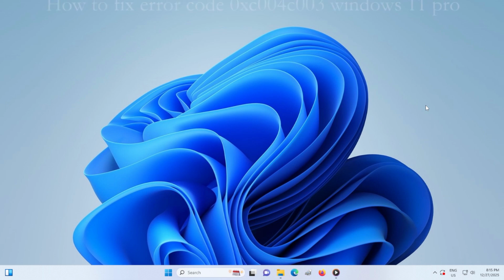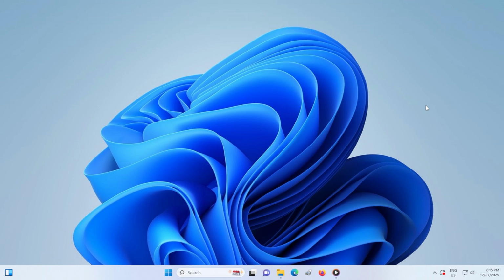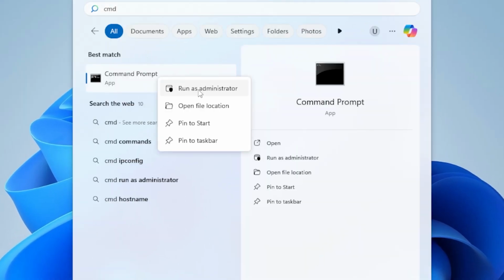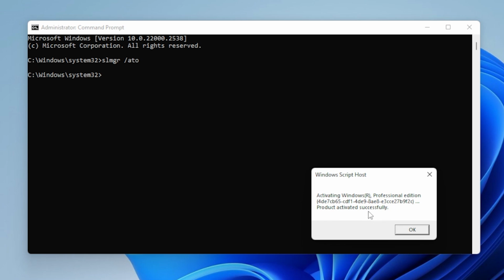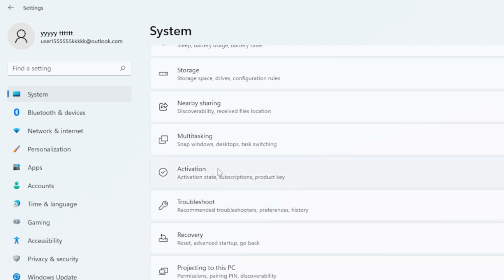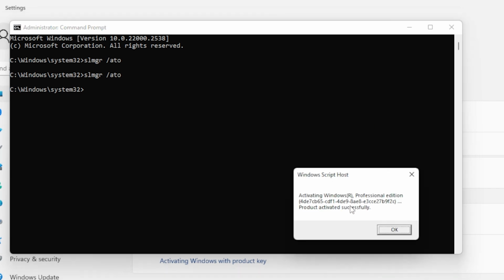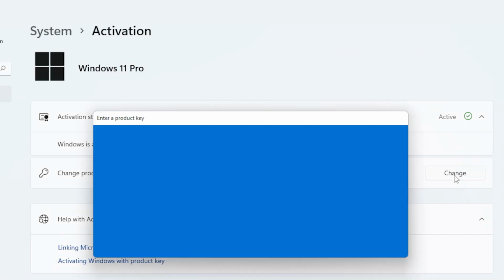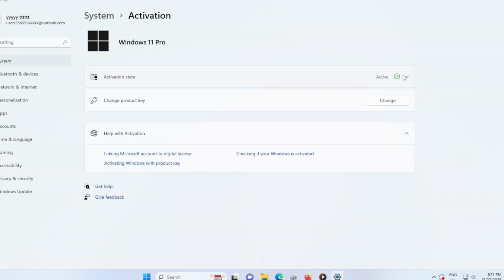Fix Windows 11 Pro Activation Error 0xC004C003 Step by Step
Seeing Windows 11 Pro error code 0xC004C003 can be stressful. Especially when Windows refuses to activate after reinstalling or upgrading hardware. In this video, you'll learn what causes this activation error and how to fix it safely using official Windows methods. No reinstall. No risky third-party tools.

This tutorial walks you through the most reliable fixes, starting with the quickest solutions first.

• What error code 0xC004C003 means in Windows 11 Pro
• Why Windows activation fails after reinstall or hardware changes
• How to force Windows to activate using Command Prompt
• How to re-enter a valid Windows 11 Pro product key
• How Microsoft account licensing affects activation
• When to contact Microsoft support for activation issues

Clear steps. Proven fixes. Beginner-friendly.

⏱️ Timestamps

00:00 – Introduction
00:24 – Start of Fixes
01:50 – Final Steps and Outro

✔ Fixes Windows 11 Pro activation error 0xC004C003
✔ No Windows reinstall required
✔ Uses official and safe Windows activation methods
✔ Helpful after hardware upgrades or clean installs
✔ Easy instructions anyone can follow

If your Windows 11 Pro won't activate, this guide will help you resolve it the right way.

Share it with anyone dealing with Windows activation errors.